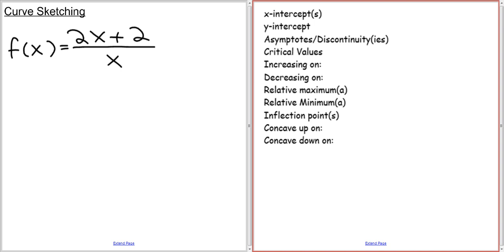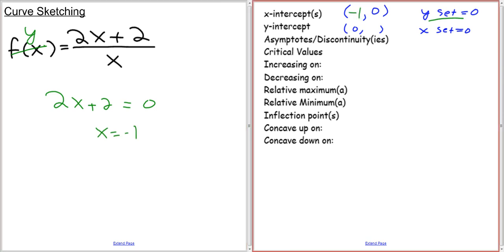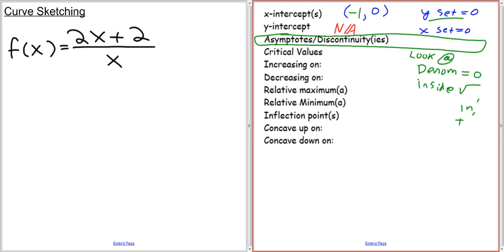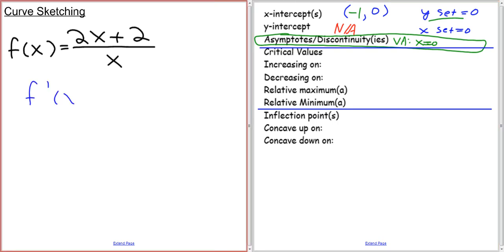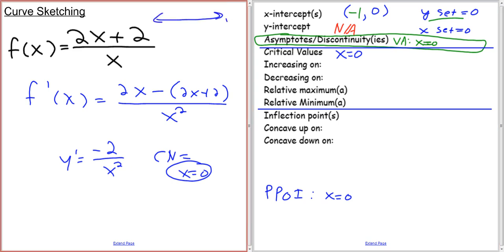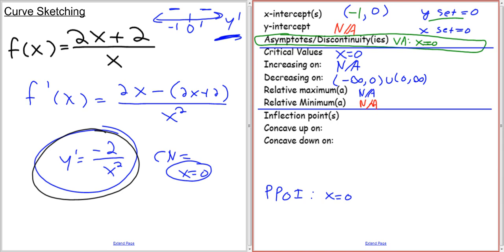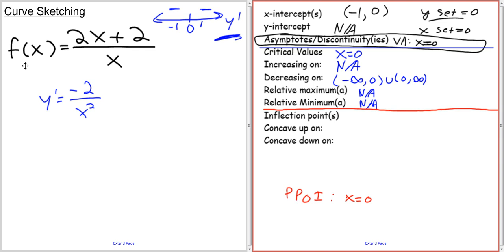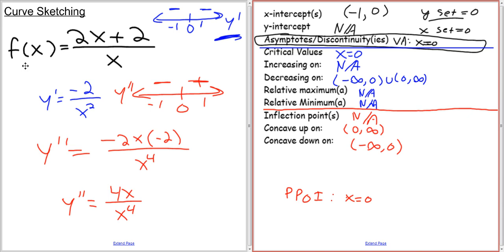AP Calc - 3.5a - Curve Sketching Intro